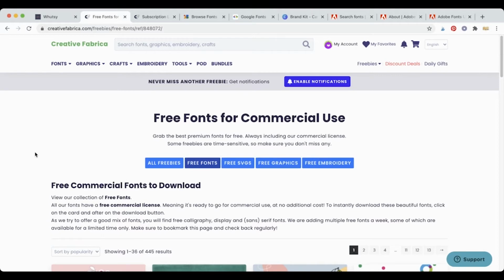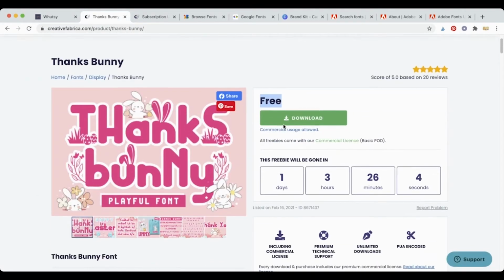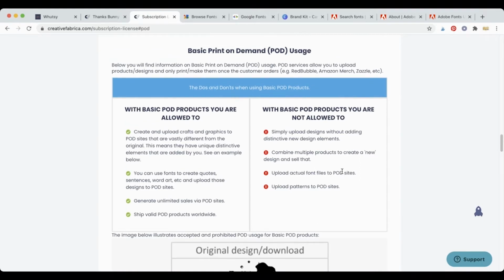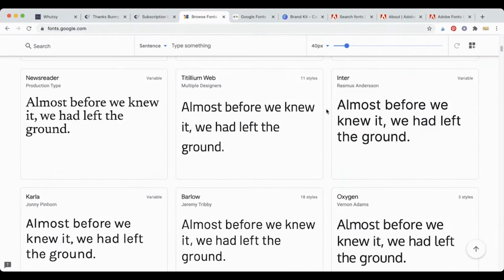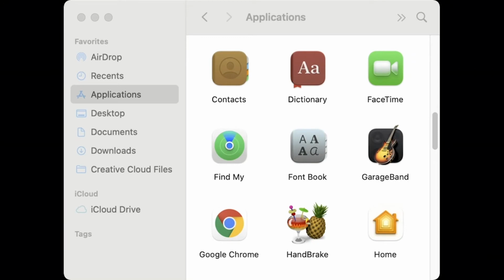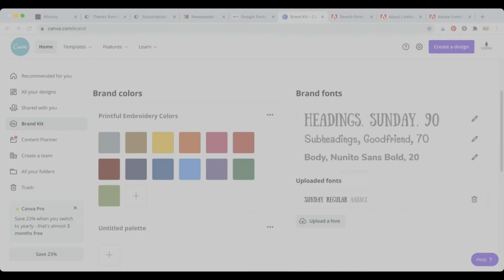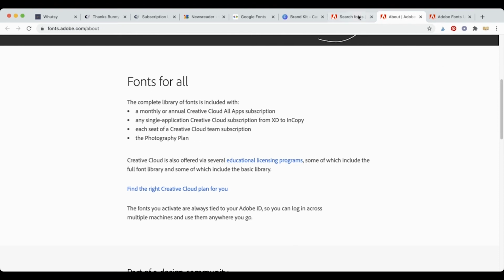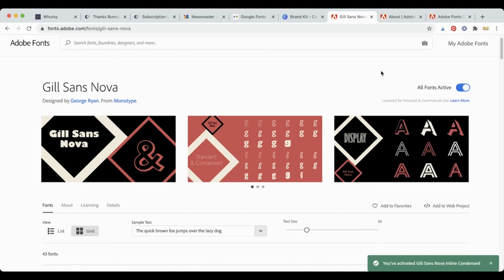Can Free Fonts Be Used for Commercial Use? Yes! And I'll Show You Where to Get Them (Legally!)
Can free fonts be used for commercial use? Yes! And I'll show you where to get them safely (and legally!)

I walk you through the steps of where to find free commercially licensed fonts. And, how to add the free, downloaded fonts to your Mac or MacBook. Plus, an added bonus of how to upload these free fonts to use on Canva.

In this video we discuss:
0:00 Beginning
0:34 Creative Fabrica
5:47 Google Fonts
10:38 Uploading Fonts to Canva
12:18 Adobe Fonts

Follow to get notified when we go live!

Let us know how your thoughts and insights.

The "What Should I Sell My Listing For?" Calculator